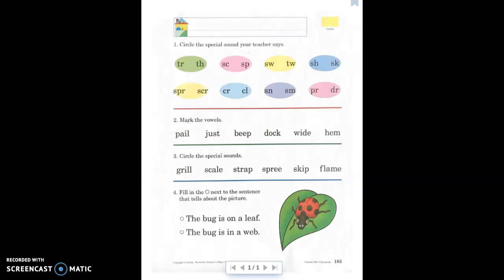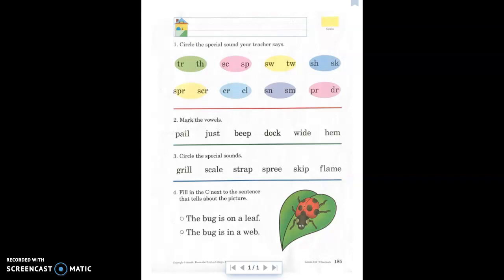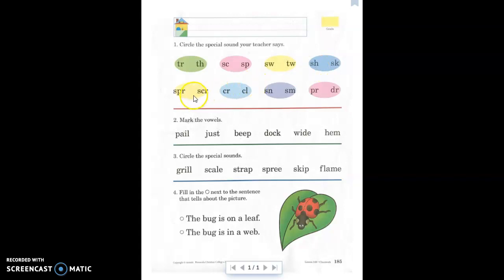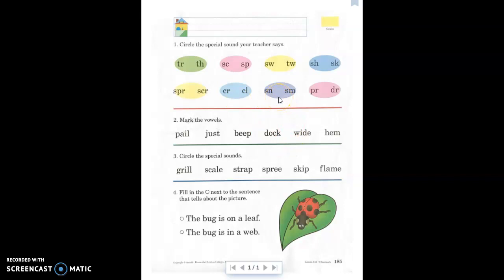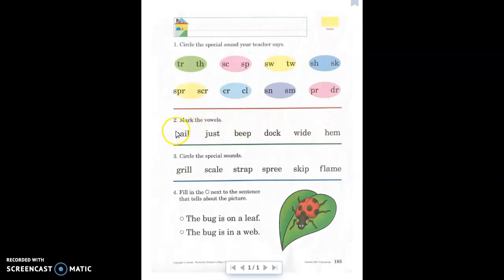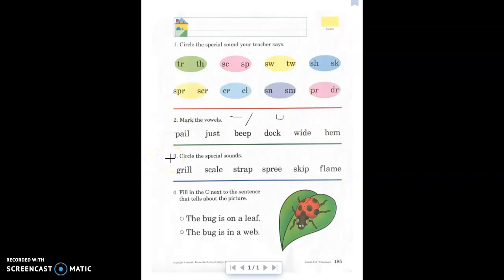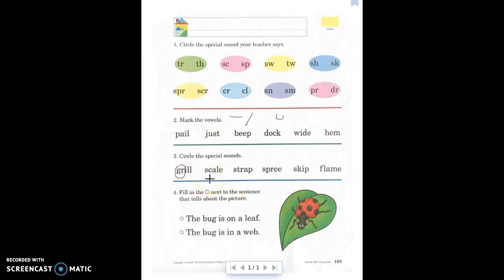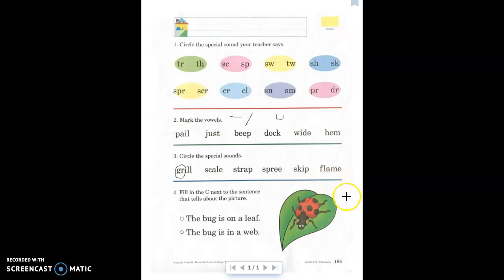Assessment p. 185